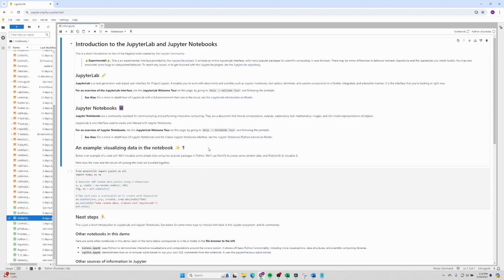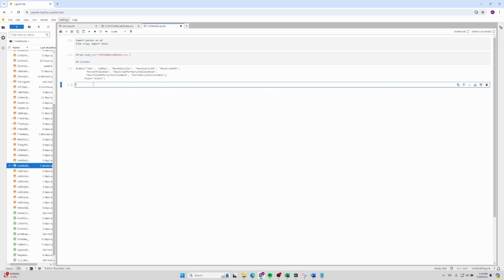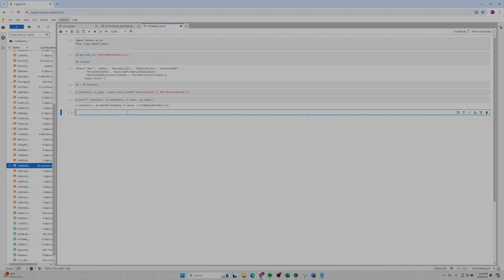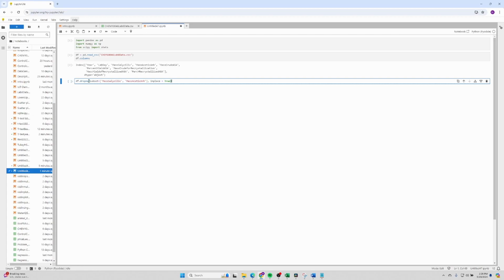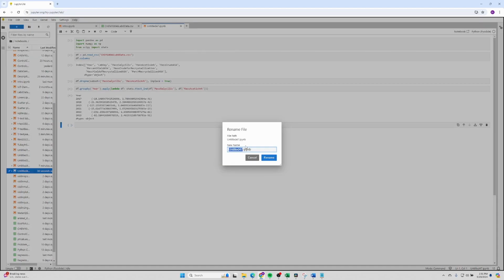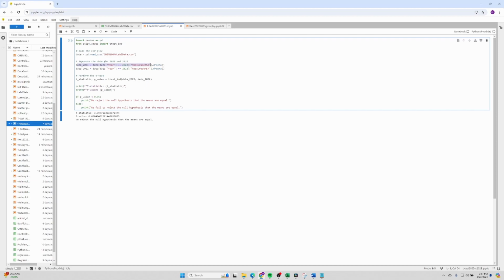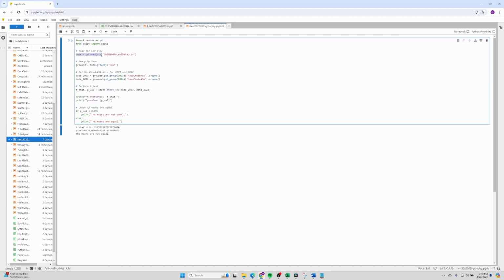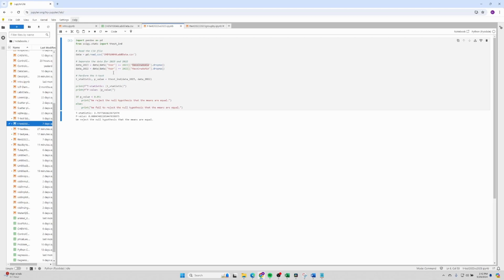T-Test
We use a t-test to determine if the means of chemical data is the same or different using Python.